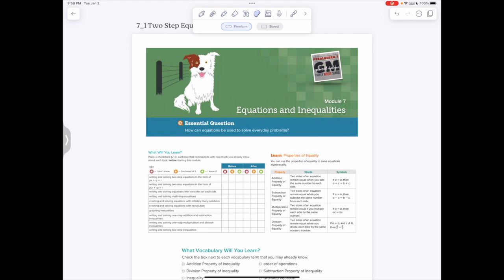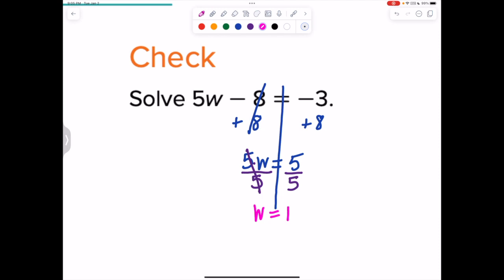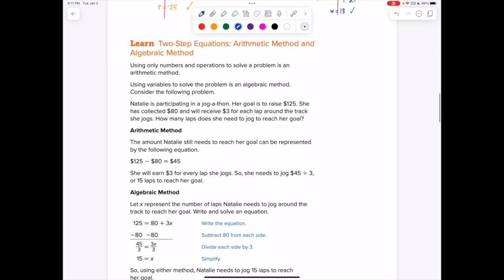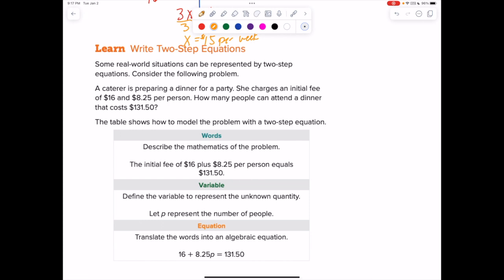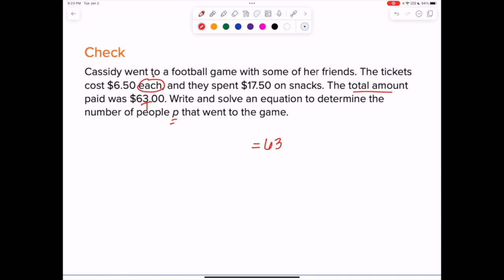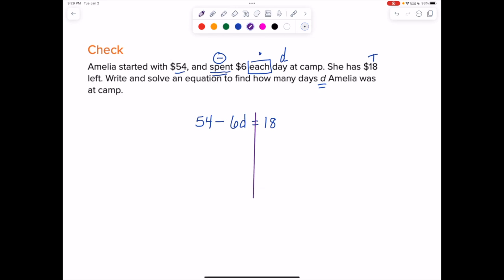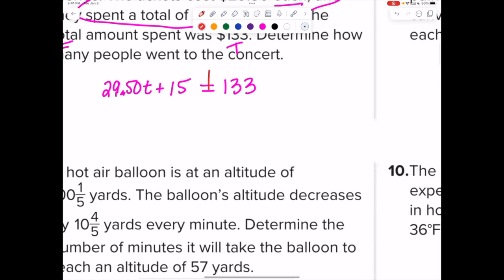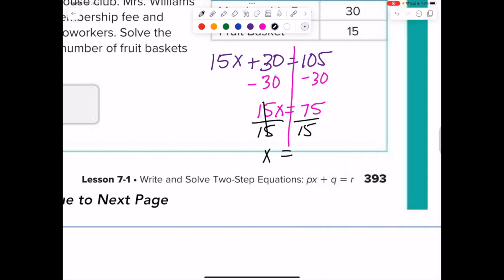7_1 Two Step Equations